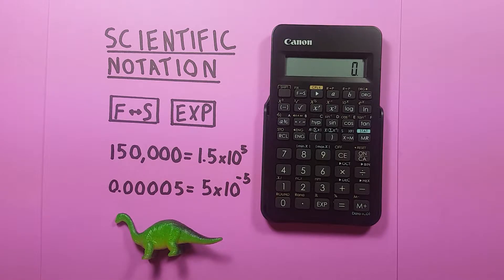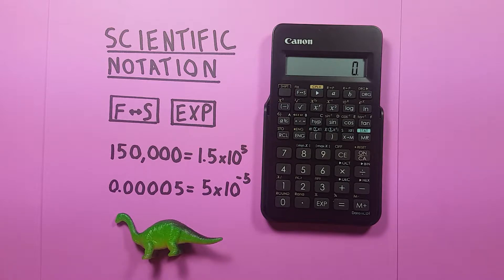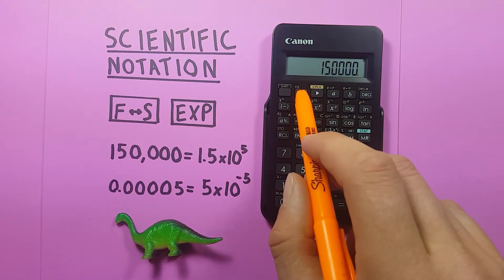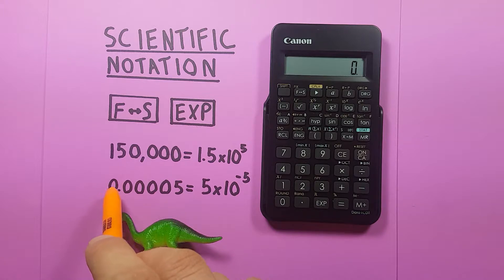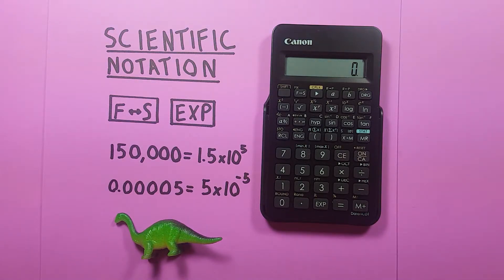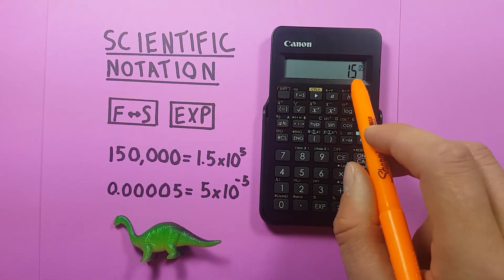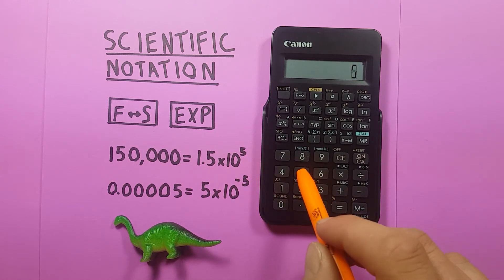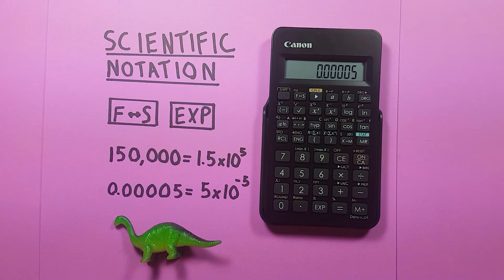Scientific Notation on the Canon F-605G Calculator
A quick tutorial on how to use Scientific Notation and SCI mode on the Canon F-605G Scientific Calculator.

Bitcoin: 34XYdDGtGuFvbgwjzP91AJZr6wbxhPyfNm

Ethereum: 0x042b212cF7e2A1Cdf5EC6913a2b70A019cbc4853